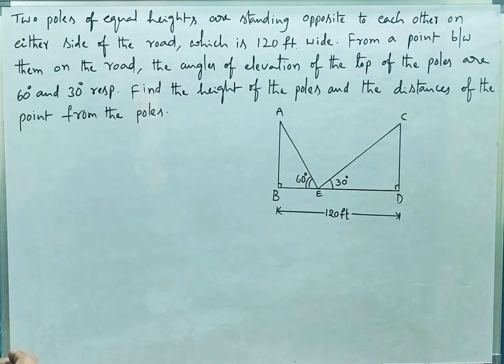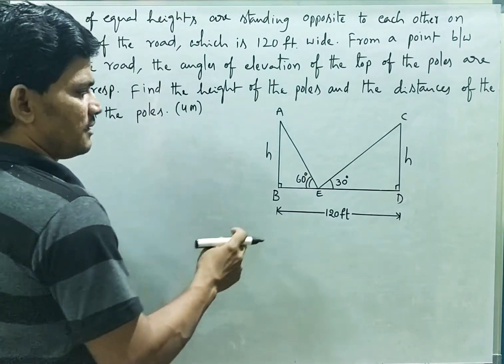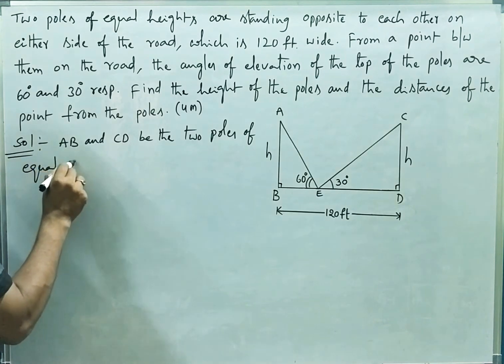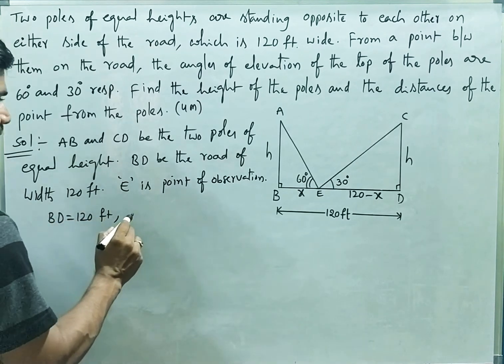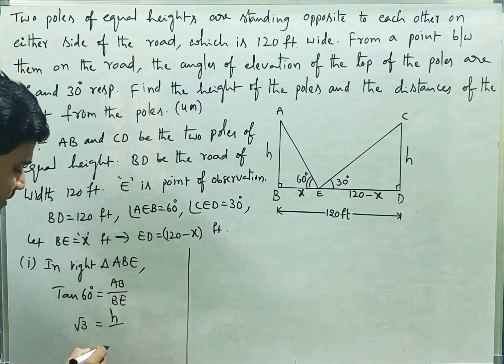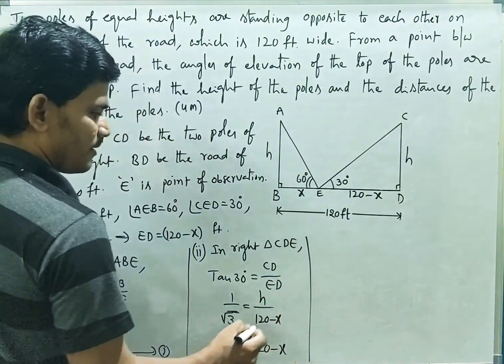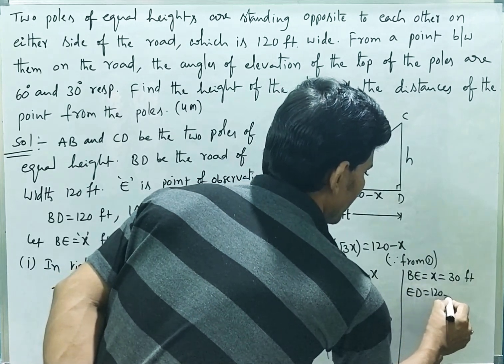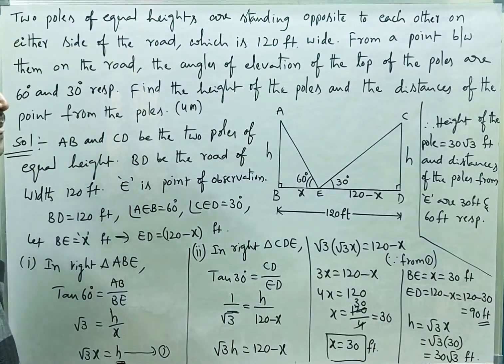Find the height of the poles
Two poles of equal heights are standing opposite
to each other on either side of a road, which is
120ft  wide. From a point between them on the
road, angles of elevation of their top are 30° and
60. Find the height of the poles and distance of
point from poles.